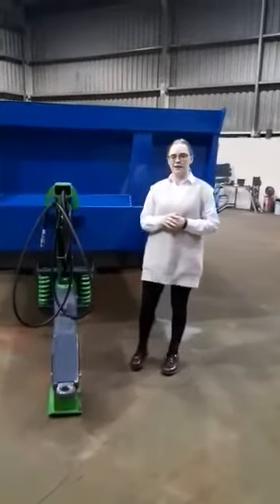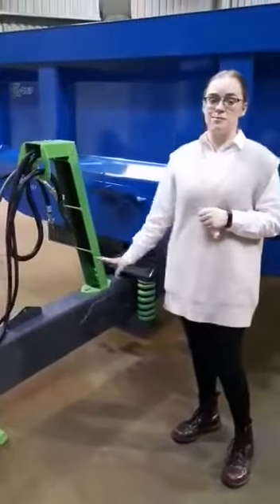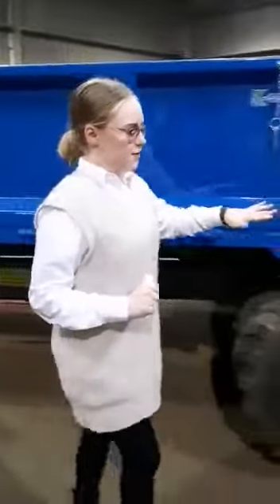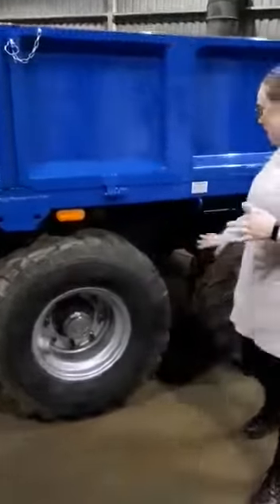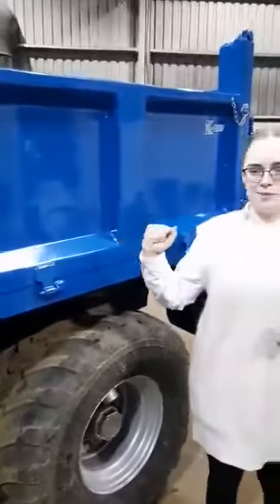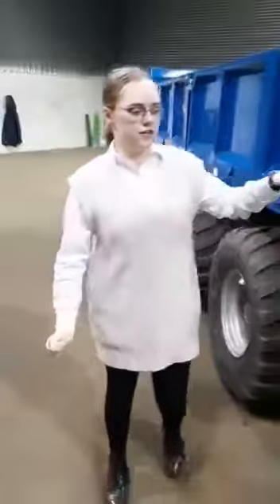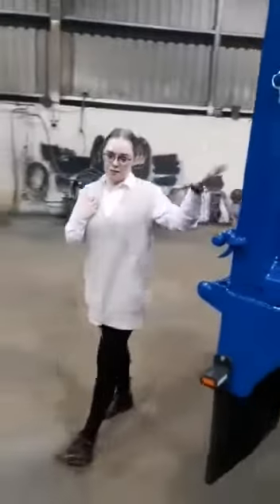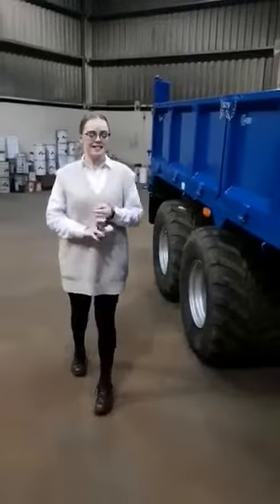K-Quip 12 Tonne Dropside Shown by Victoria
Watch Victoria take you around our 12 Tonne Dropside Trailer.